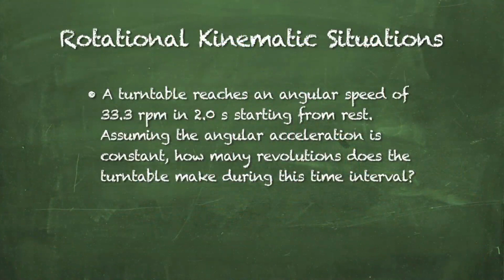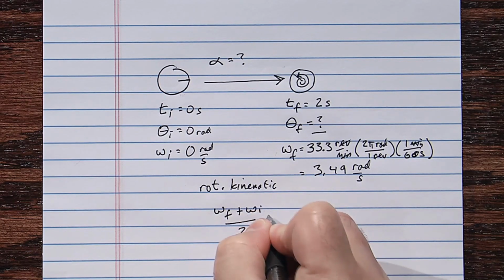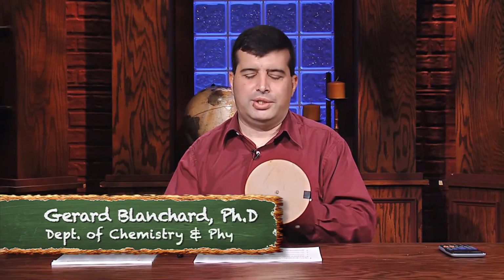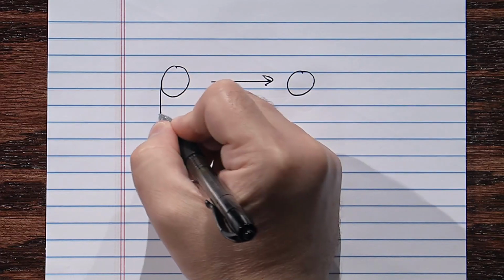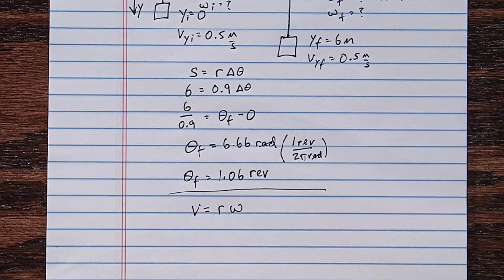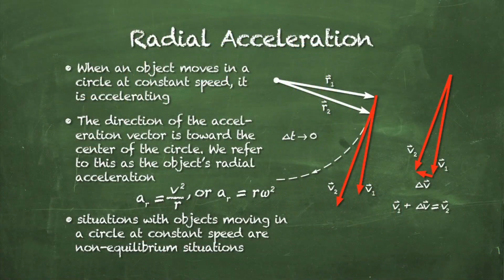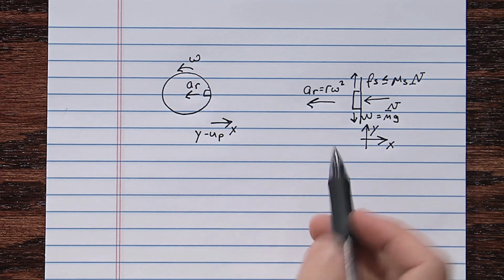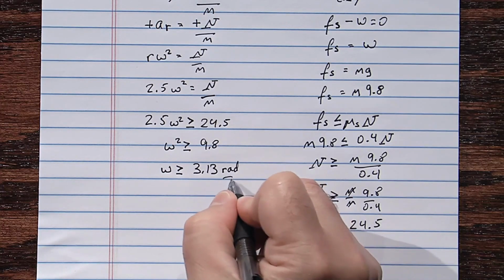PHYS 191 #12 - Circular Motion II